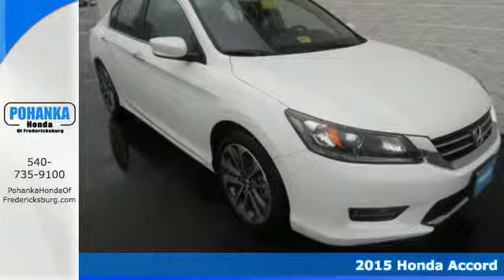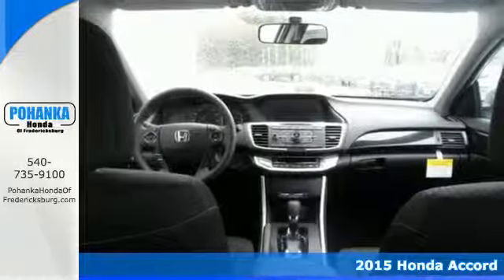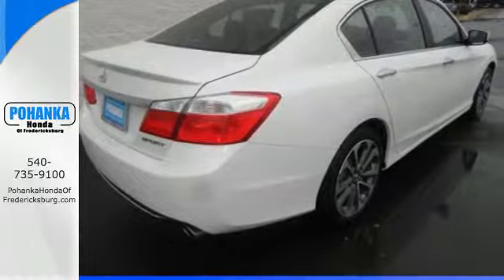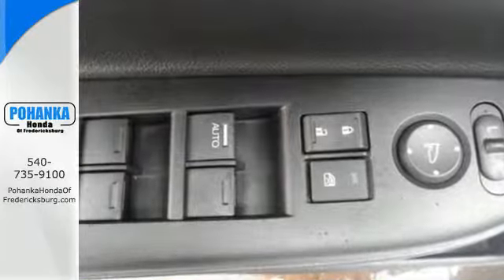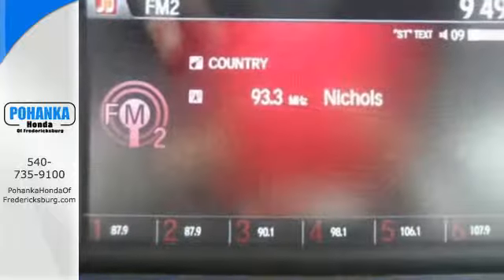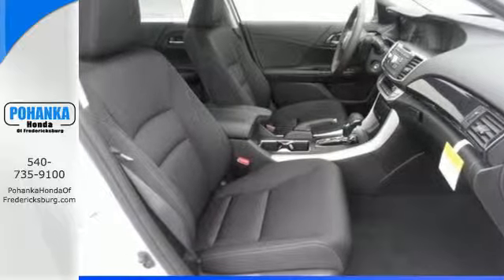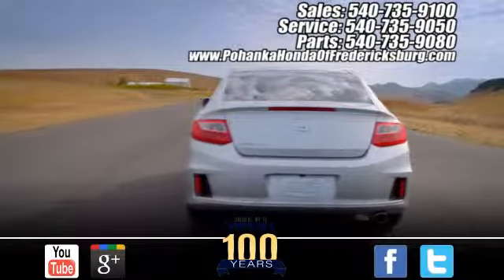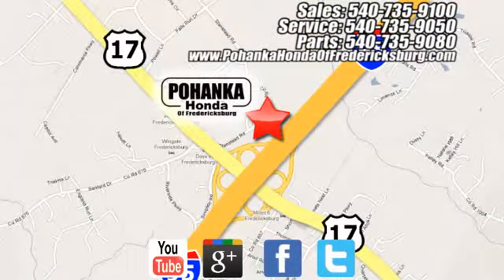2015 Honda Accord Fredericksburg VA Richmond, VA FFA000934 - SOLD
Year: 2015
Make: Honda
Model: Accord
Trim: Sport
Engine: 2.4L I4 DOHC i-VTEC 16V
Transmission: CVT with Sport Mode
Color: White
Interior: Black
Stock #: FFA000934
VIN: 1HGCR2F5XFA000934
You NEED to see this car! Hold on to your seats! Be the talk of the town when you roll down the street in this good-looking 2015 Honda Accord. This terrific Accord is the car with everything you'd expect from Honda, and THEN some. Call us today at to schedule a test drive OR if you don't see what you're looking for we have access to hundreds of pre-owned vehicles that are sure to meet your needs!All prices exclude taxes, title, license, and dealer processing fee of $499.00. Published price subject to change without notice to correct errors or omissions or in the event of inventory fluctuations. All features not on all vehicles. Vehicles shown are for illustration purposes only. MPG is based on 2014 EPA mileage ratings. Use for comparison purposes only. Your mileage will vary depending on driving conditions, how you drive and maintain your vehicle, battery-pack and other factors.

Address:
60 South Gateway Drive